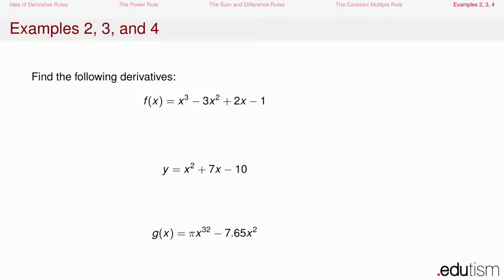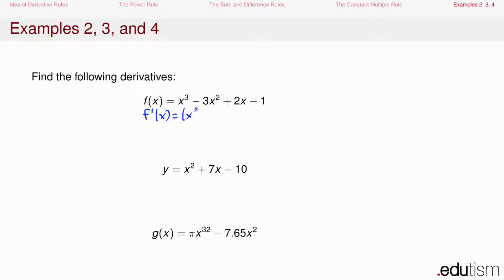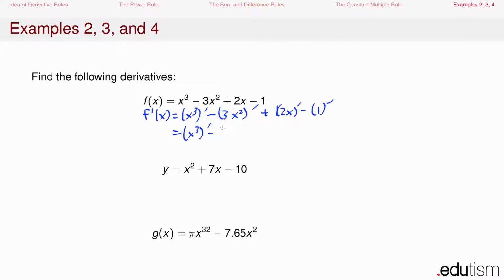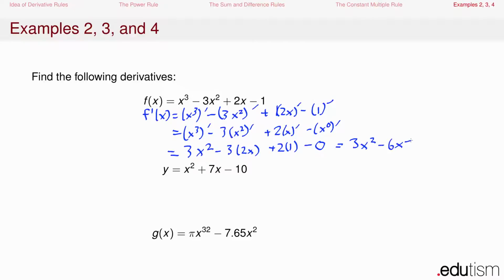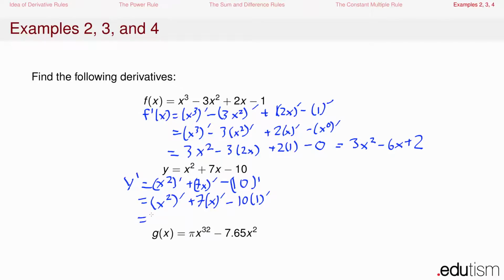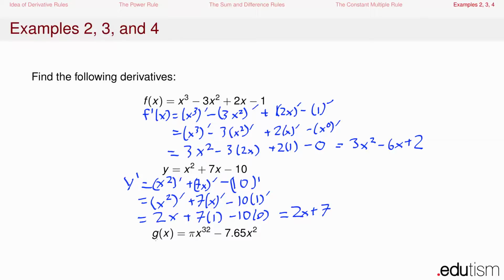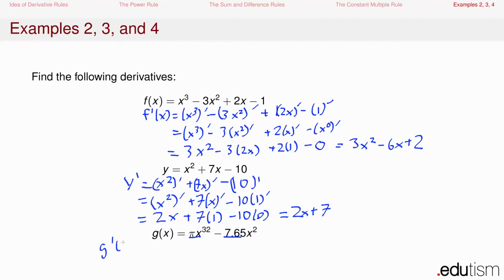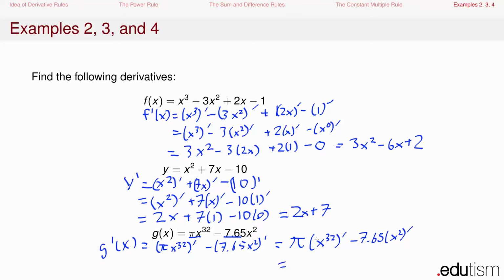Calculus I - Derivatives of Polynomials - PREVIEW of Lesson 17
Idea of derivative rules. The power rule.  The sum and difference rules. The constant multiple rule. we have lesson notes, exercises, solutions, practice midterms, review video and MP3.